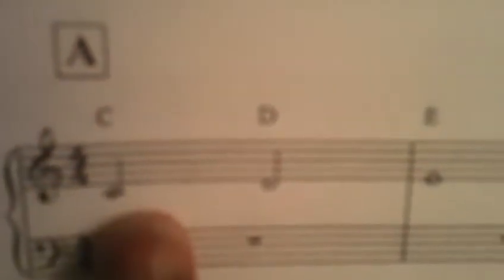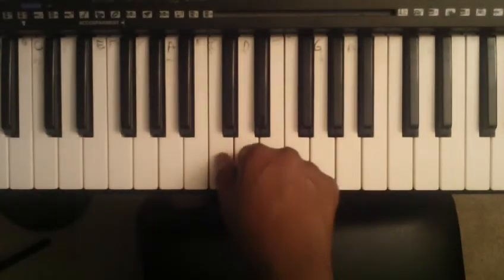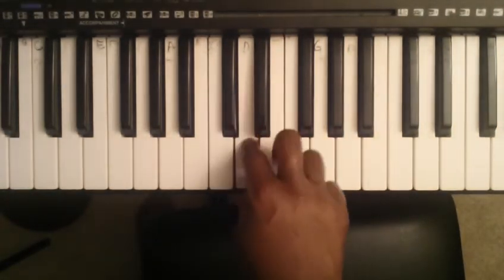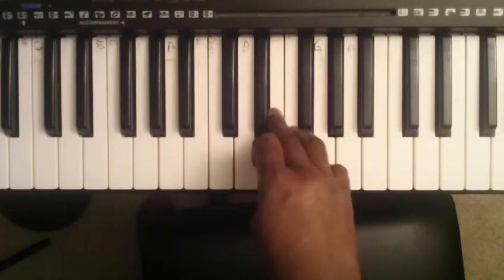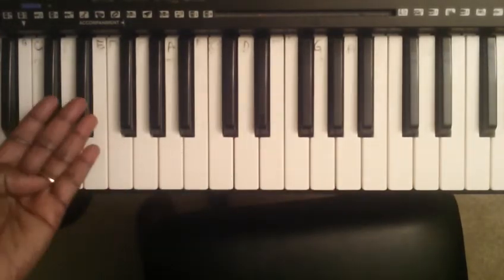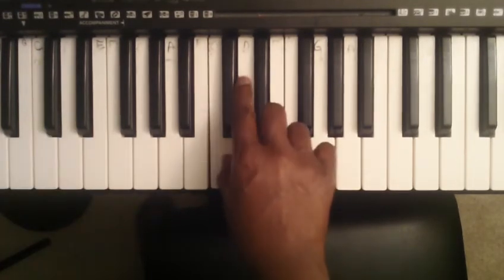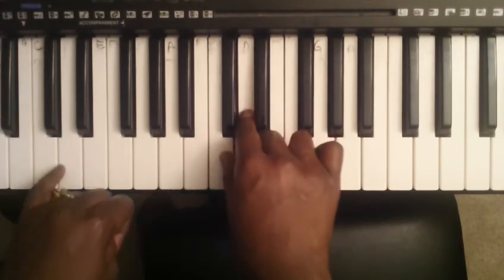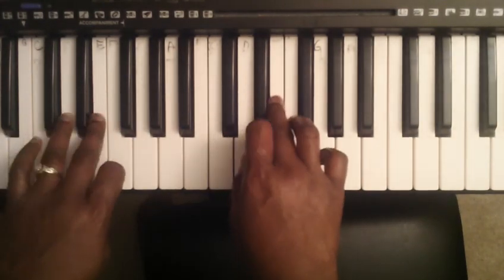Song 3 = C, D, E